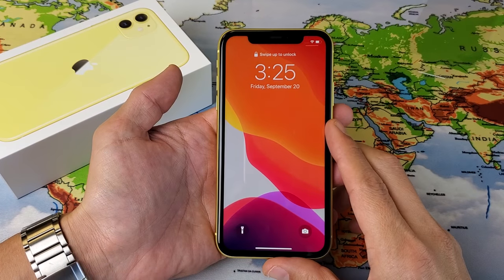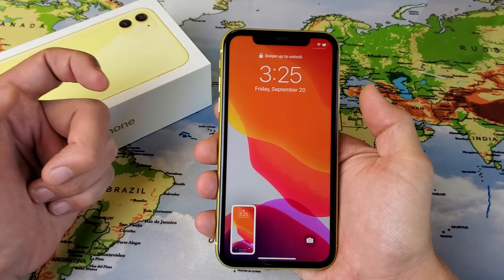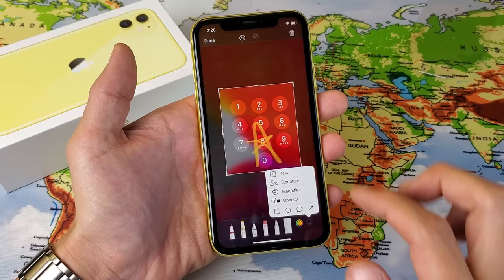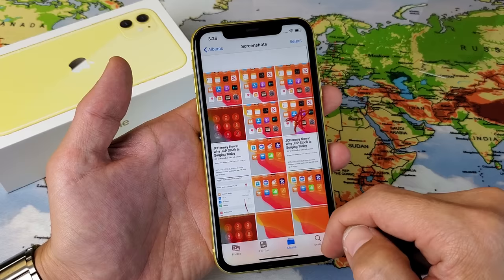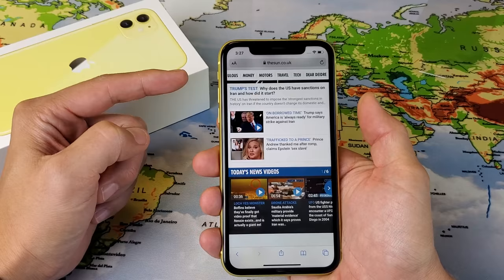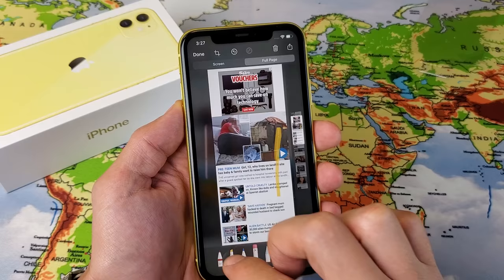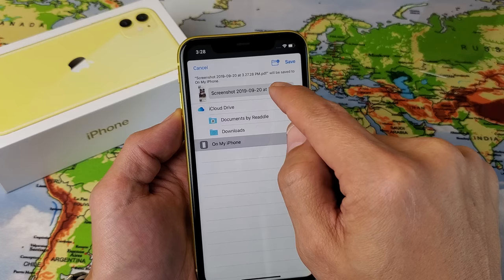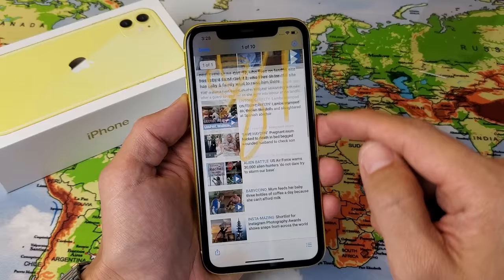iPhone 11 / 11 Pro Max: How to Take Screenshot + Tips (Screenshot Entire Webpage)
I show you how to take a screenshot, edit, plus tips and how to screenshot a whole or part of a webpage on the Apple iPhone 11, 11 Pro and 11 Pro Max. Hope this helps.